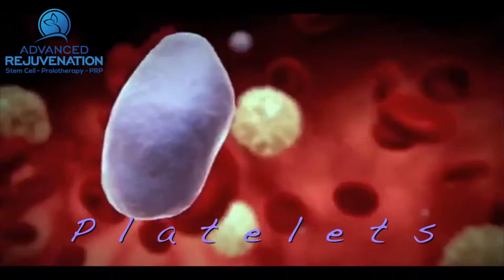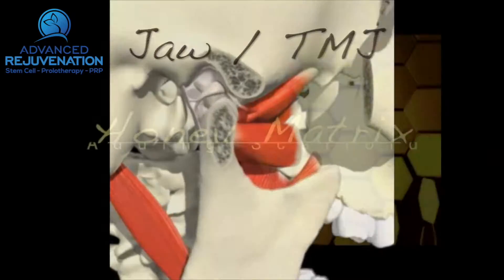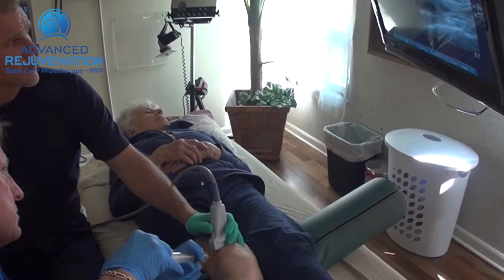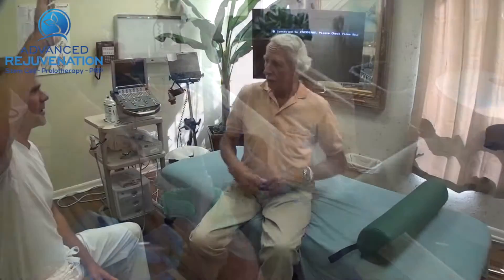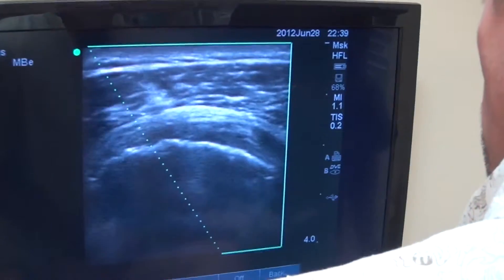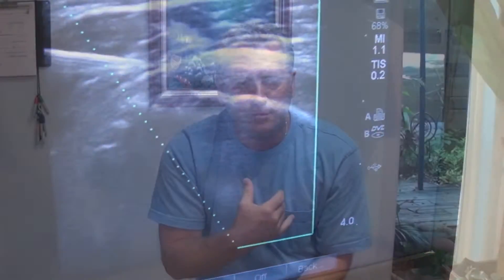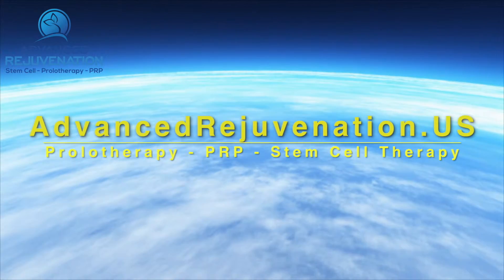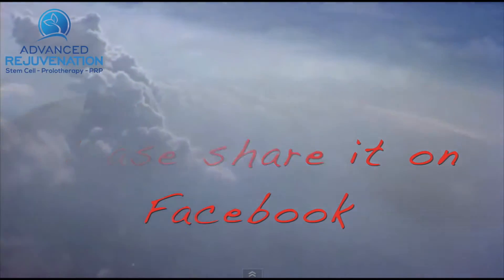Stem Cell Therapy for Shoulder Pain avoid surgery with 90% success rate!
This was a follow up with a man who had 3 failed shoulder surgery for osteoarthritis of shoulder joint, bicep tendon issues, and rotator cuff tears. After PRP or Platelet Rich plasma which is using ones own blood factors to stimulate a regenerative effect in the body, she was pain free. This is a way for you to avoid painful surgery. PRP is minimally invasive and little to no down time needed. For more information on PRP or stem cells you can email us at or go to our web site at advancedrejuvenation.us or call our office for a free consult or to attend a free lecture.